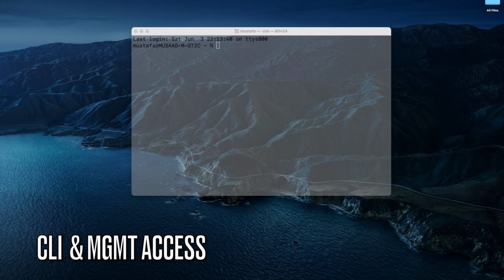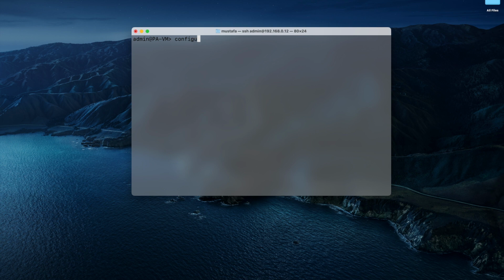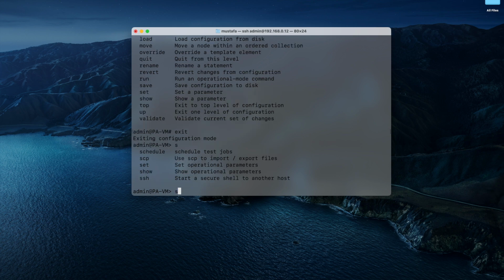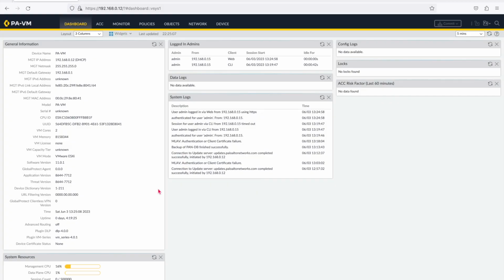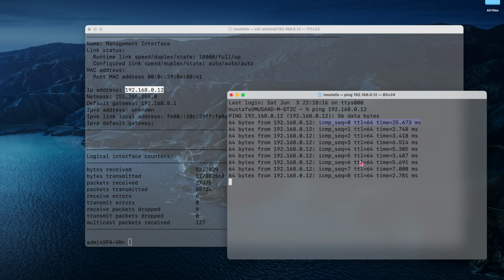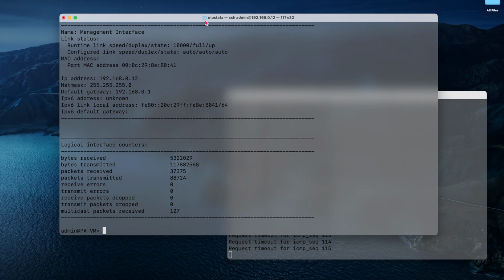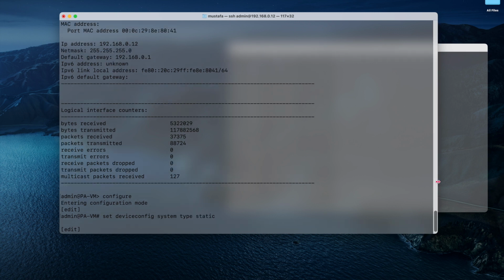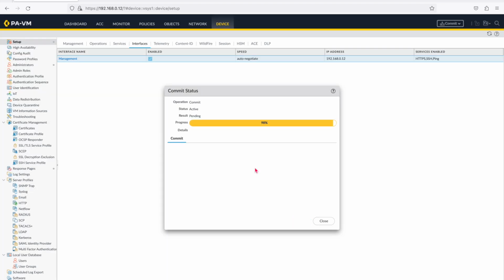05 Firewall CLI & MGMT